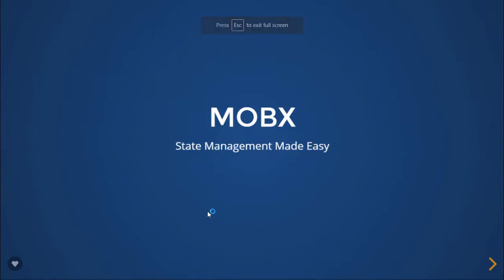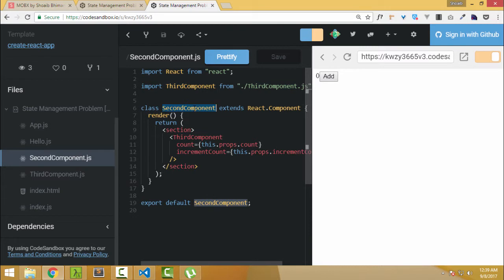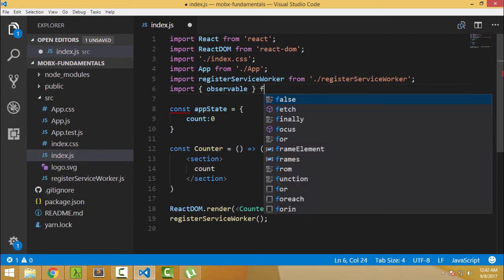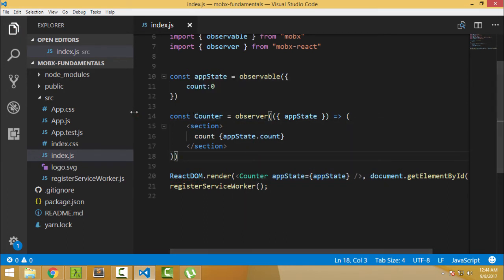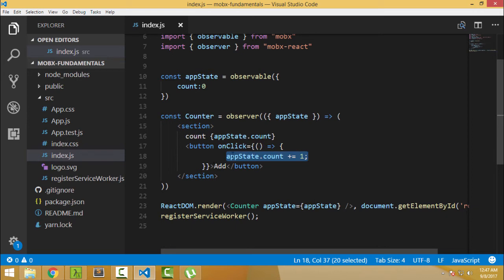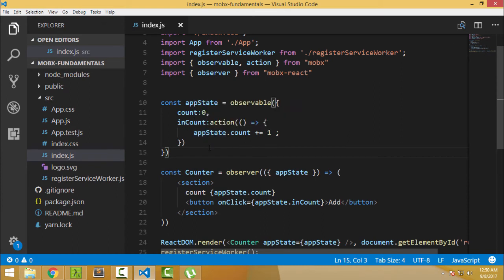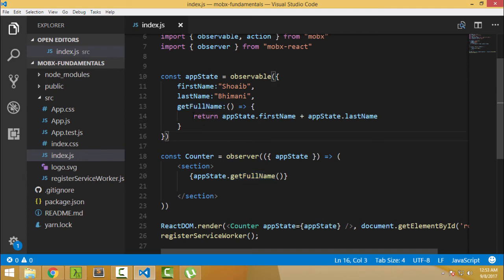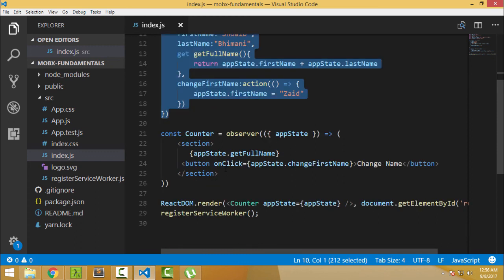Intro to use Mobx With ReactJS - Part #1 of Learn Mobx Series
In this Tutorial, we are going To Learn about Mobx
We will start Learning why do we need any State Management Library and the problem does any State Management Library Tries to solve.

We will learn fundamental concept of Mobx - Observer, Observable, Action and Computed Properties in ReactJS